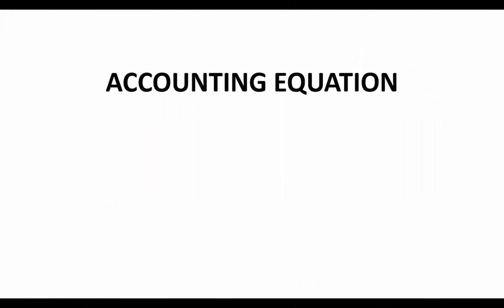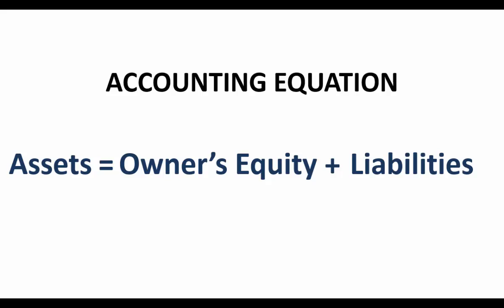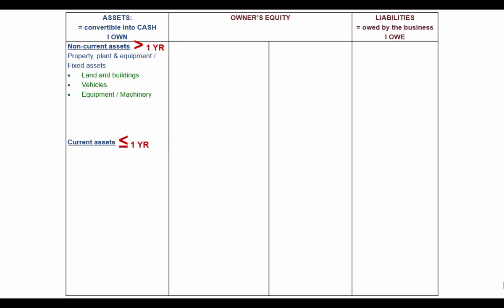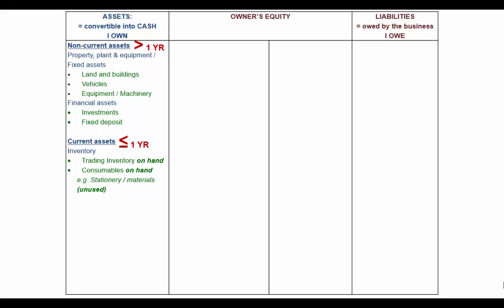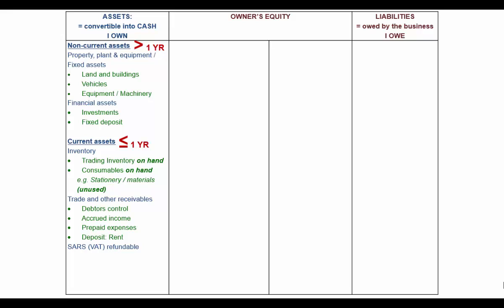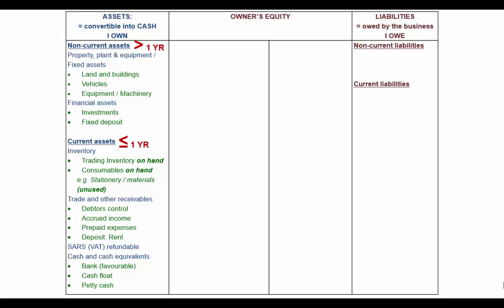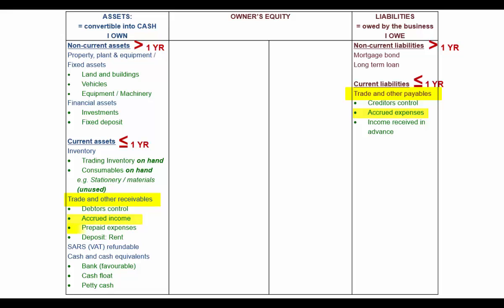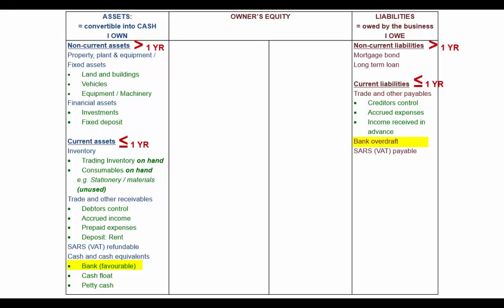Gr 10 Acc theory Assets Liabilities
This video explains the basic accounting equation as well as which accounts fall under assets and which fall under liabilities, non-current and current.